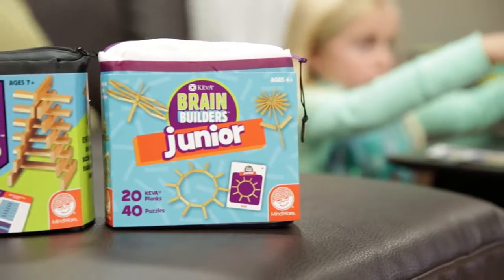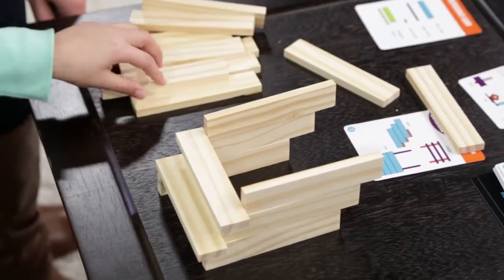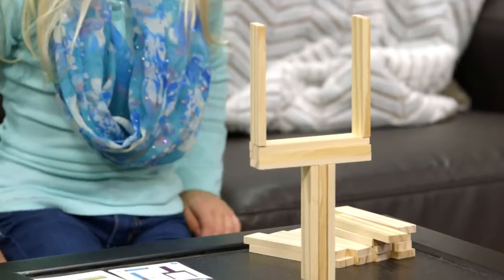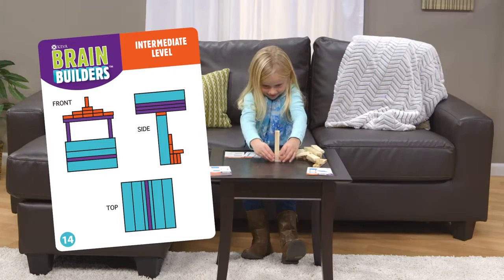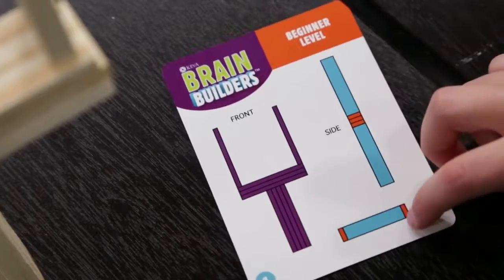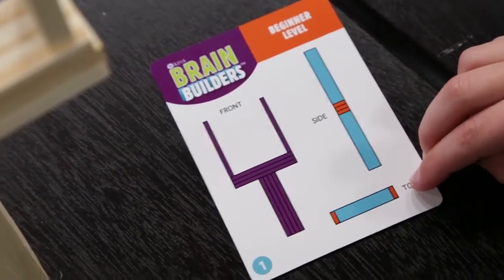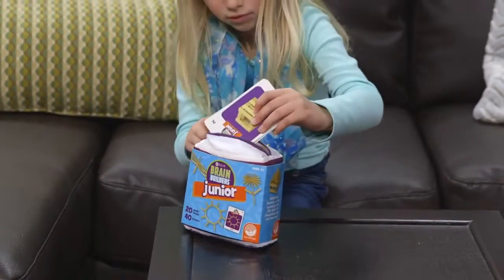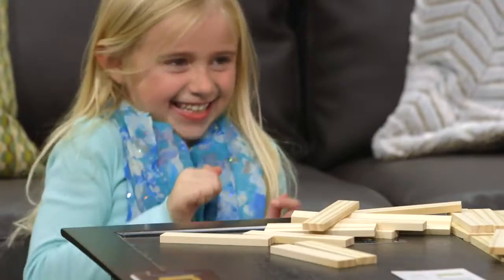Brain Builders and Brain Builders Junior by MindWare